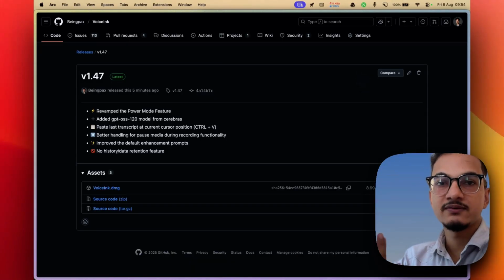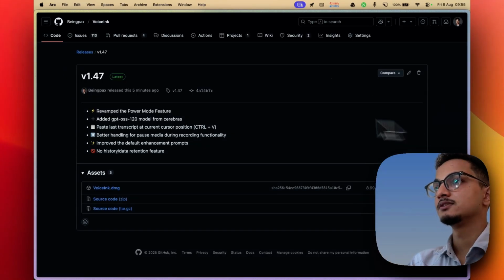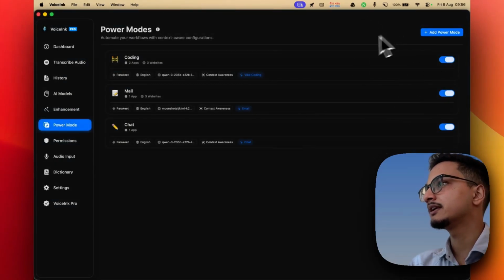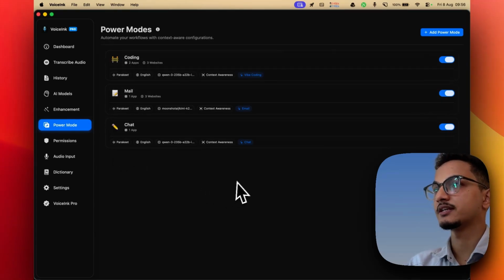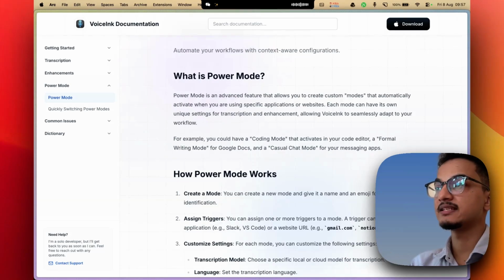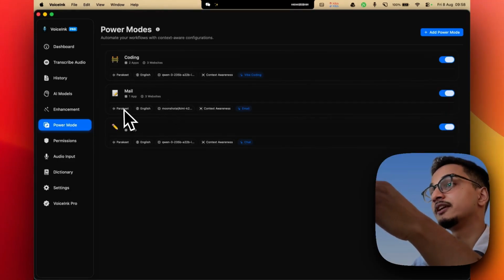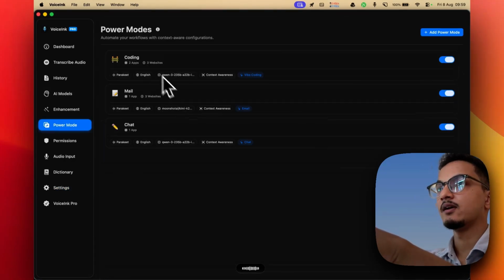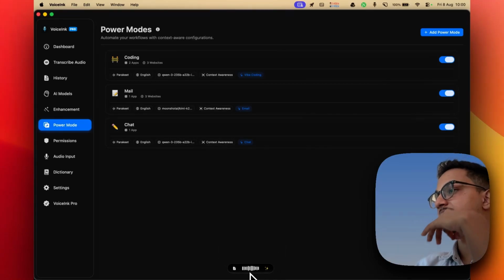VoiceInk v1.47: How the New Power Mode Feature Works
In this video, I talk about the recent updates in version 1.47. One of the major updates was the redesign of how Power Mode works. In this short video, I explain the changes related to Power Mode in this version.